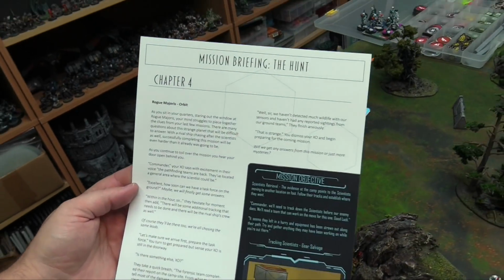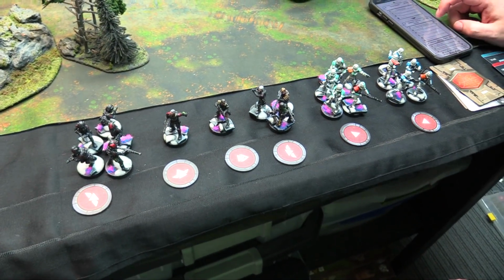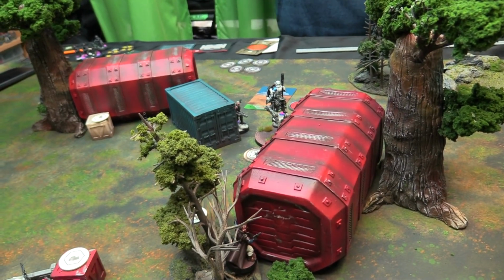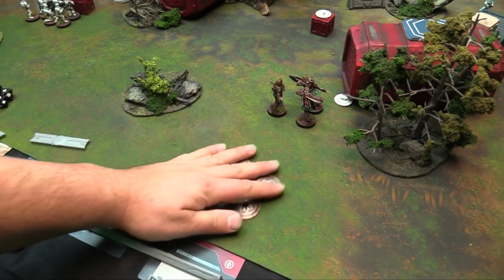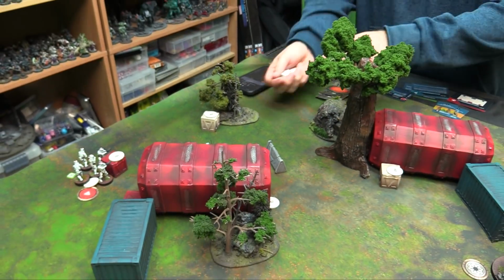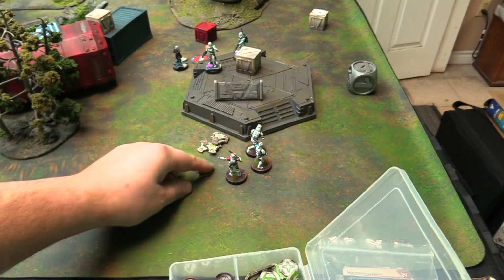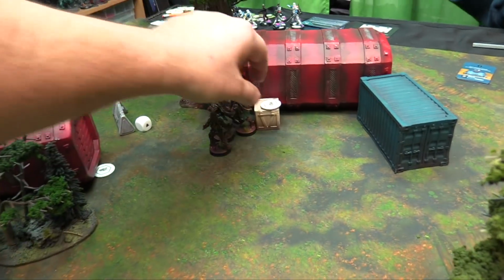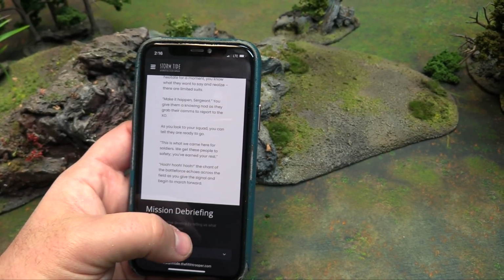Stormtide - An Unofficial Legion Campaign - Part 3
After their defeat at the hands of the Empire, J'ora and her renegade Clones disperse into the jungle to track the missing Scientists. Enraged at the loss of his AT-ST however, Sub-Commander Valen is hot on their heels!